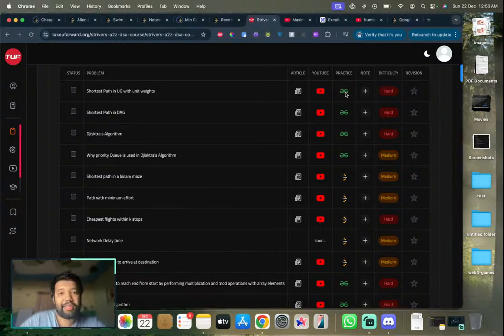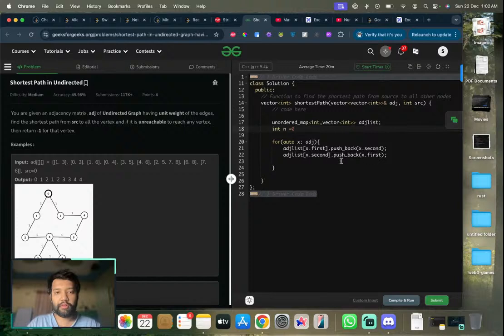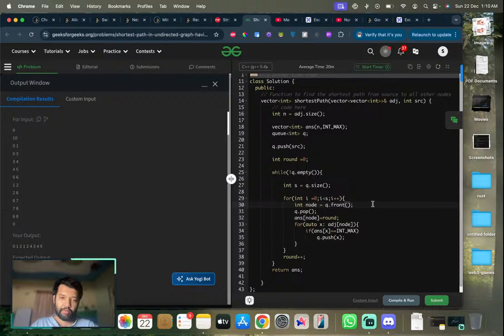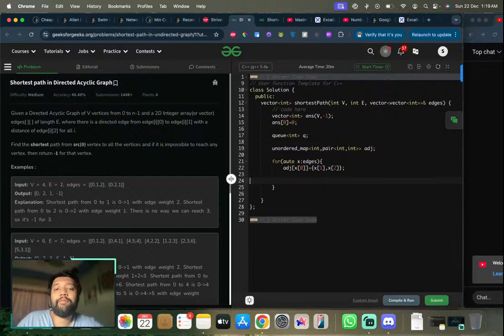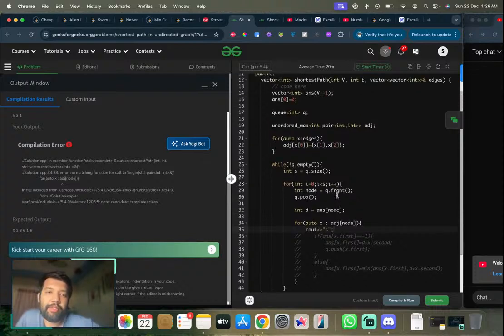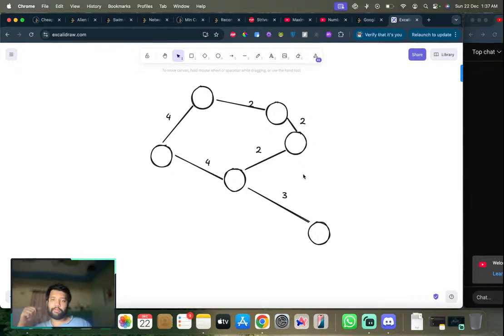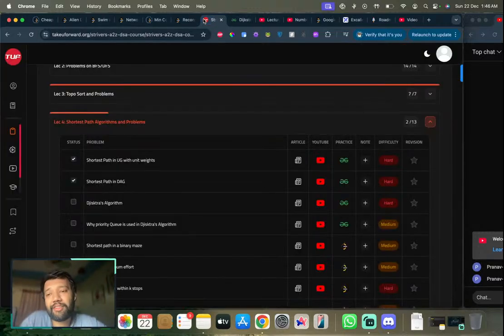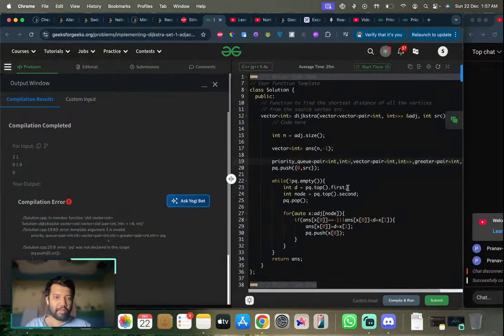FAANG/MAANG interview preparation (day 13 - Striver Graphs, Dijkstra's, LC )